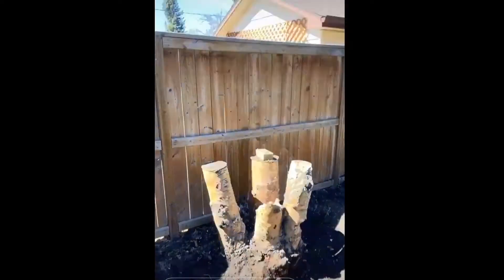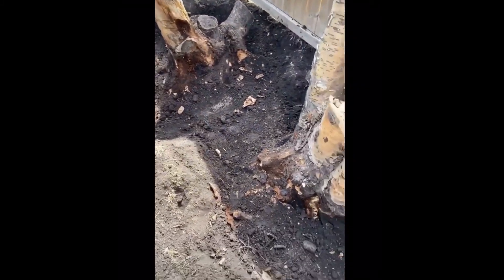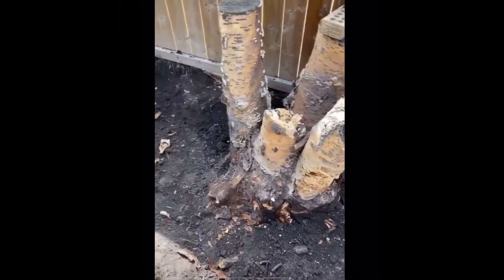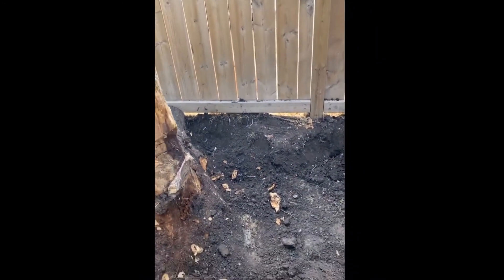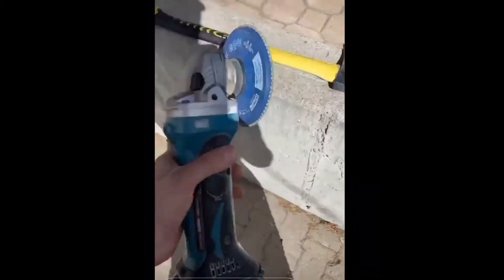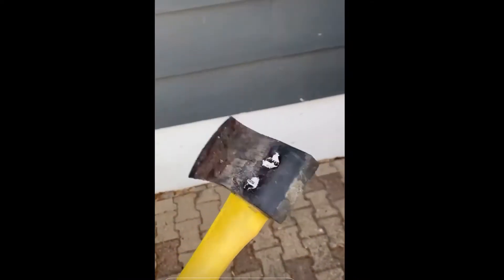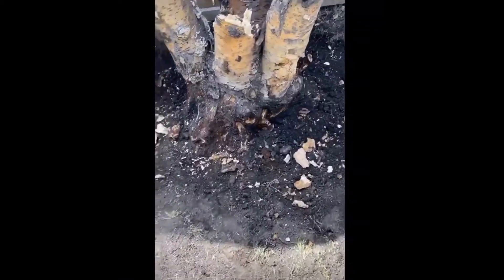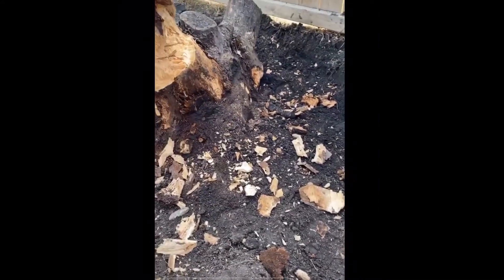Detailed How To - Stump Removal (Part 1)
Hey everyone! Due to the overwhelming response to my latest video I have decided to share it with the public. I've always had a knack for this kind of stuff and it sounds like its been really helping people. I will be posting more videos that will contain important information for all Home Owner/Operators out there. Thanks for all your support.